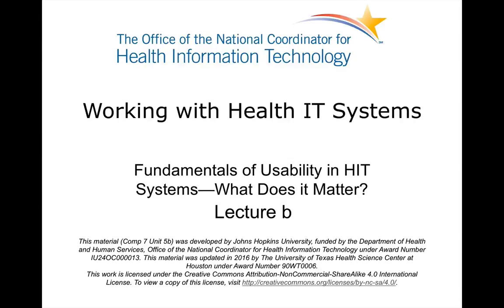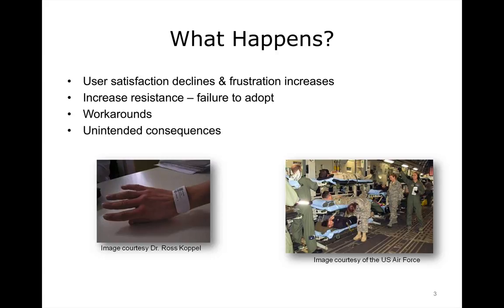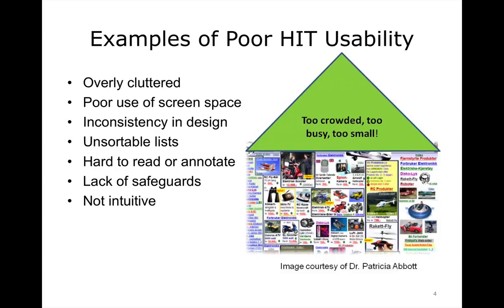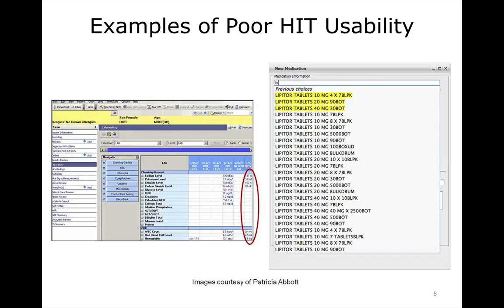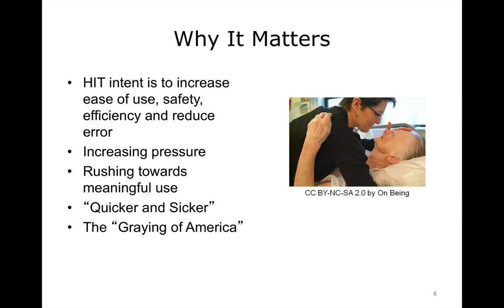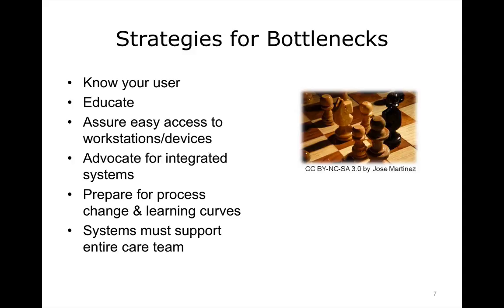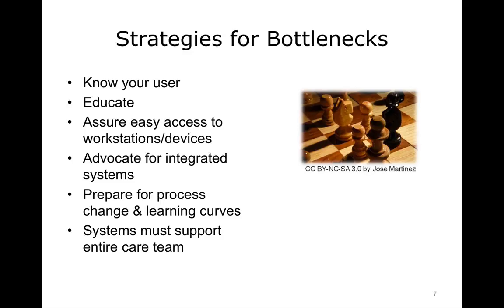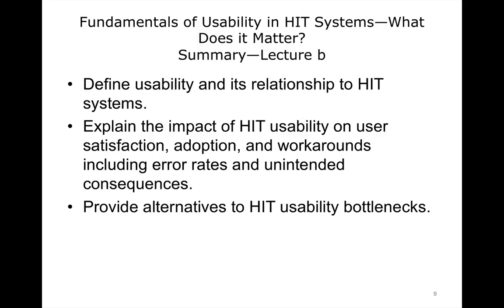HITC 1075 Lesson 5 Lecture 5b lecture video